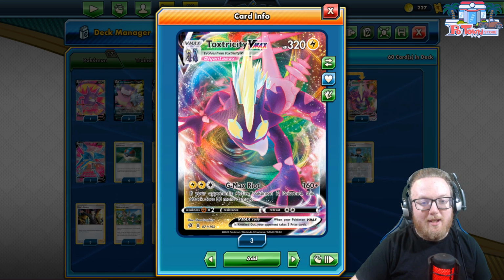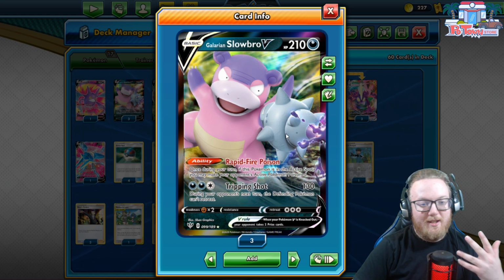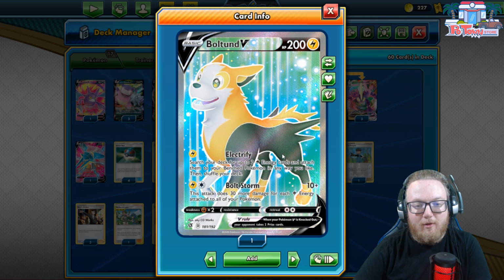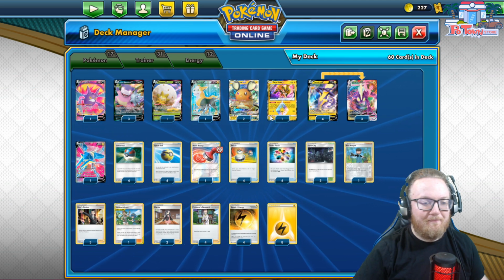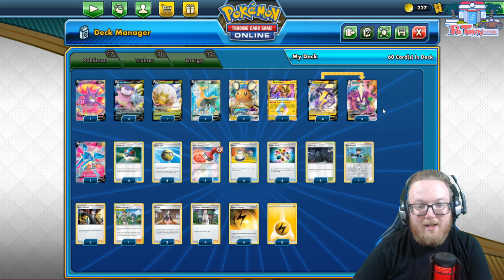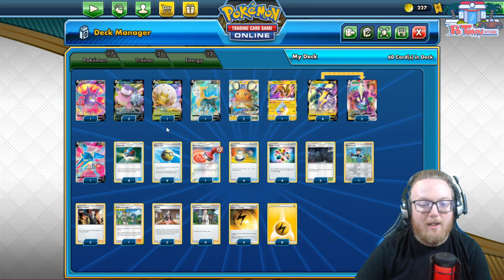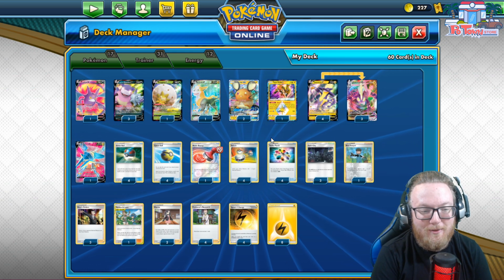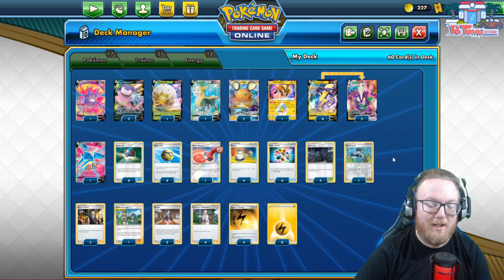Darkness Ablaze Toxtricity VMAX Deck Tech | Pokemon TCG Online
#Pokémon - 17

* 1 Crobat V DAA 182
* 3 Galarian Slowbro V DAA 99
* 1 Eldegoss V RCL 19
* 1 Boltund V RCL 181
* 2 Dedenne-GX UNB 195
* 1 Tapu Koko {*} TEU 51
* 3 Toxtricity V PR-SW 17
* 1 Toxtricity V RCL 182
* 1 Vikavolt V DAA 60
* 3 Toxtricity VMAX RCL 71

* 1 Mallow & Lana CEC 231
* 3 Boss's Orders RCL 154
* 1 Bird Keeper DAA 159
* 4 Quick Ball SSH 179
* 4 Turbo Patch DAA 172
* 3 Dark City UNM 193
* 4 Professor's Research SSH 178
* 4 Great Ball SSH 164
* 2 Marnie SSH 169
* 4 Switch SSH 183
* 1 Reset Stamp UNM 253

#Energy - 12

* 8 Lightning Energy EVO 94
* 4 Speed Lightning Energy RCL 173